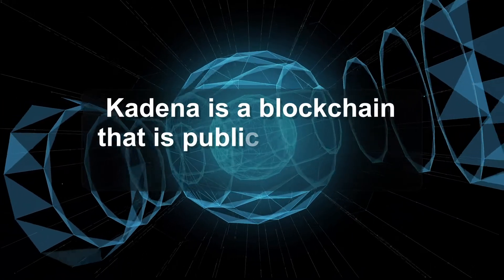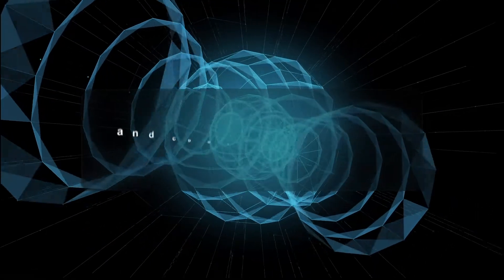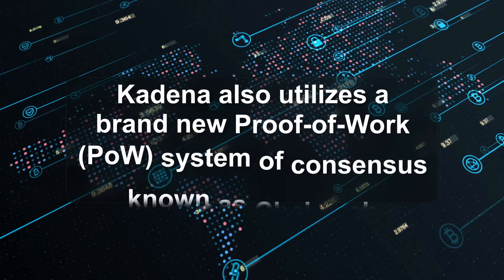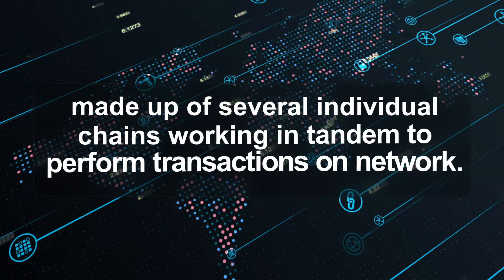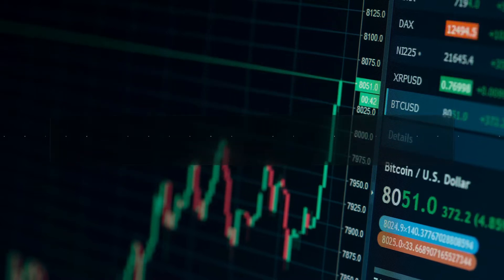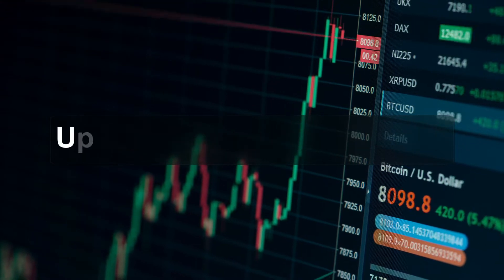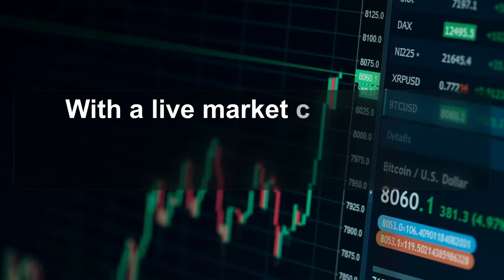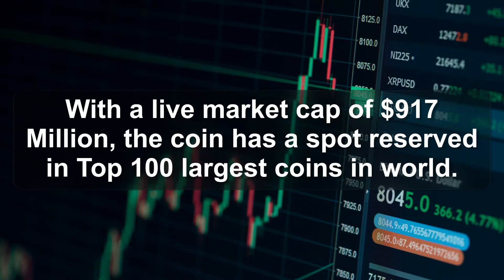KDA Technical Analysis - Post-Downfall Consolidation Teases A Bullish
Welcome Back to Cryptoknowmics!!
We are here yet again to enlighten you with predictions from the Crypto community!!
And today we present to you a technical analysis video on the KDA Token!

Kadena is a blockchain that is publicly designed to maximize scaling and has a brand novel smart contract language called Pact and comes with formal validation and upgrades to smart contracts.
Kadena also utilizes a brand new Proof-of-Work (PoW) system of consensus known as Chainweb made up of several individual chains working in tandem to perform transactions on the network.
The live KDA token price today is $5.48 with an intraday trading volume of $31,222,446. The coin price is up by 9.79% in the last 24 hours. With a live market cap of $917 Million, the coin has a spot reserved in the Top 100 largest coins in the world.

KDA coin price fails to sustain above the crucial support level of $9 resulting in the downfall of more than 40% in the past week. However, the downfall dilutes into a consolidation between $4.75 and $5.75. The short-term consolidation seems to be a retest of $6 fallout.
That is why traders need to avoid taking a bullish entry till range breakout.

Let’s have a deepened insight into technical analysis of kda token and see what the indicators have to say about it.

The recent bullish engulfing in the KDA coin price brings a 10% growth in the past 24 hours. However, Kadena struggles to overcome the selling pressure at $5.75 despite the presence of lower price rejection.

The falling Crucial 50 and 100-day Exponential Moving Averages in the daily chart are on the verge of giving a bearish crossover. Moreover, the recent price jump might retest the breakout of 200-day EMA.

The Stochastic RSI Indicator reflects a rise in buying pressure evident by the bullish crossover of the K and D lines. Therefore, the indicator supports the bullish breakout of $5.75.
The MACD Indicator shows the MACD and signal lines falling below the zero line with increasing distance between them. Therefore, the indicator reflects a strong bearish in action.
Therefore, the technical indicators showcase an ongoing bearish trend in Kadena with a weak possibility of a trend reversal.

In conclusion, The jump in KDA coin price might result in the breakout of the freshly formed accumulation range. However, the post-breakout rally might retest the breakout of the 200-day EMA. Therefore, the strength of breakout rally is still in question due to the boom observed in selling pressure.

The Kadena price action indicates solid resistance levels at $7.5 which coincides with the 200-day EMA, and $9. The support levels below $4.75 are at $4 and $2.75.
Hope this video was helpful, and you got what you were looking for!!